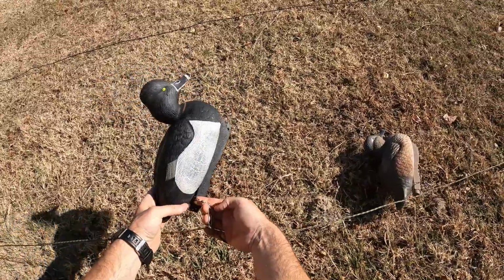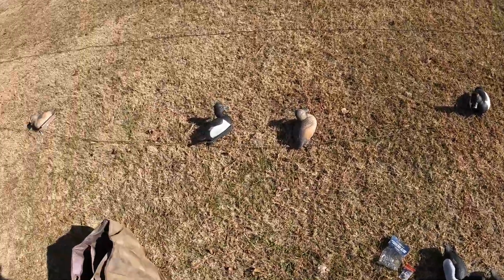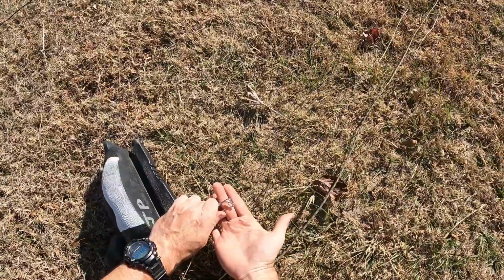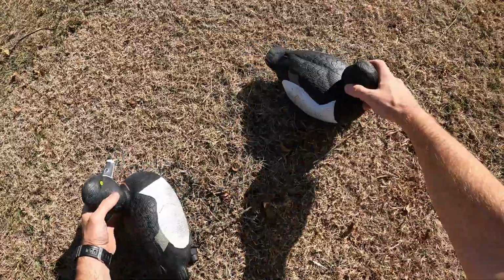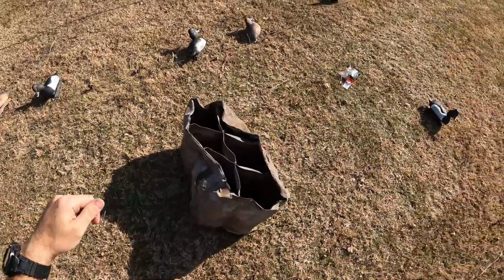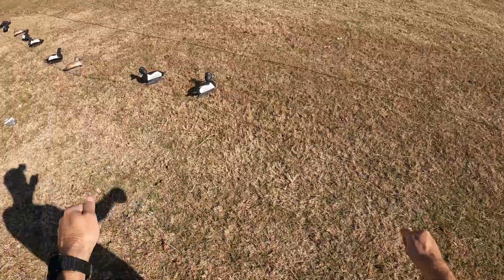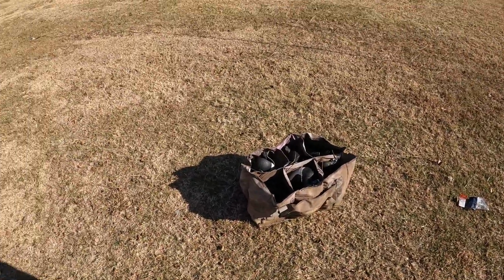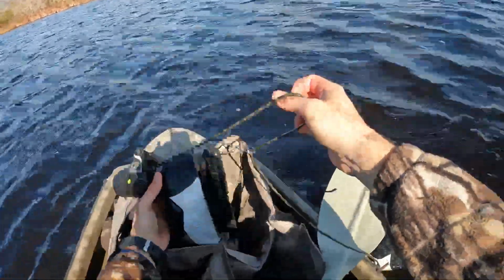An Easier Way To Pickup Decoys? - Long Line Setup Explained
A how-to DIY video to make a long line setup for your larger decoy spreads.

It only takes a second and it truly does help!